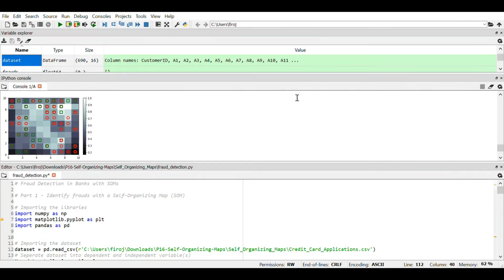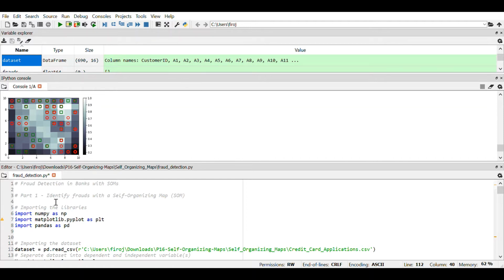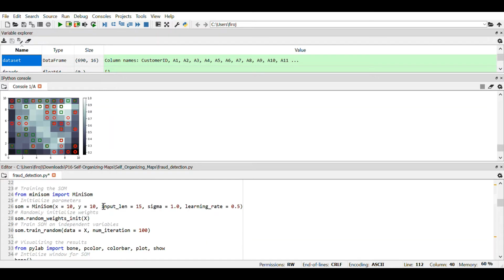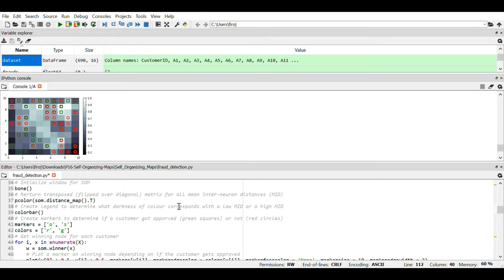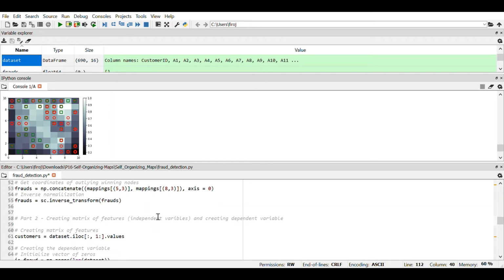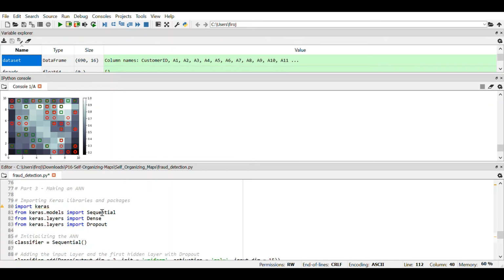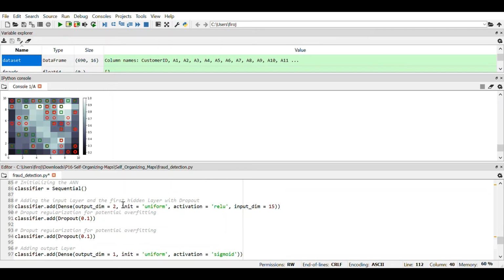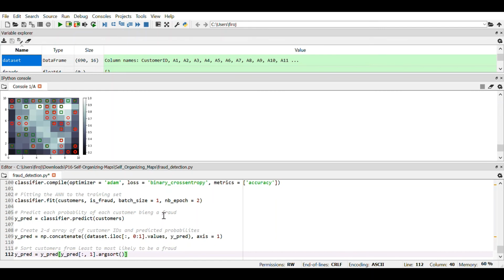Fraud Detection with Self Organizing Maps